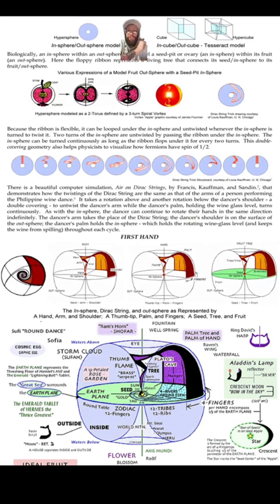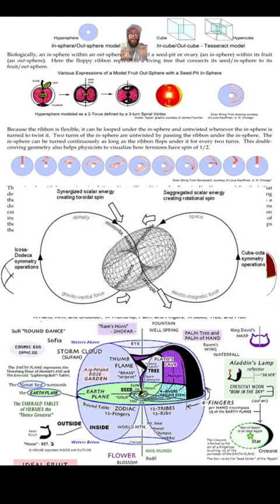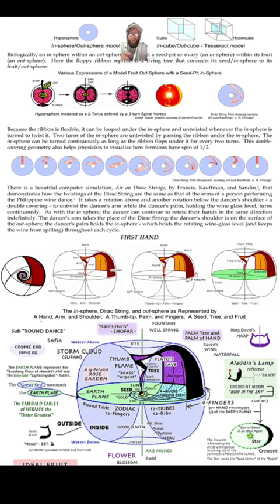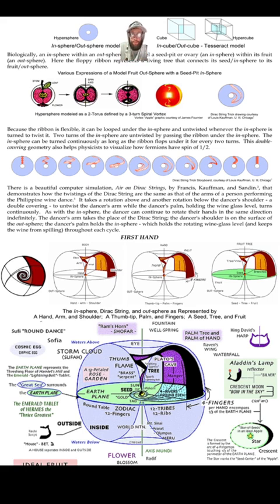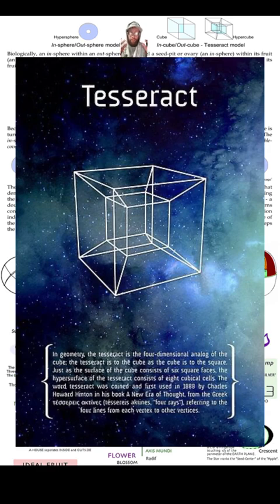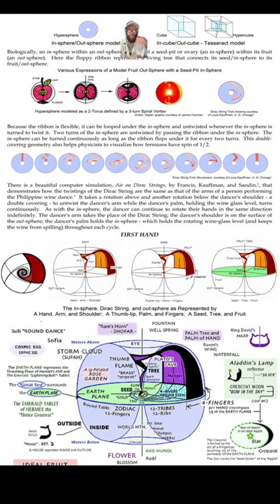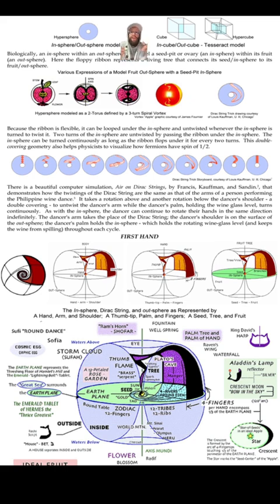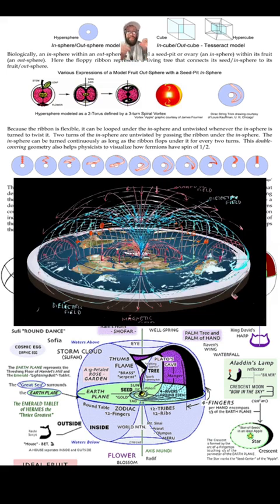Decoding the Universe: The De Rack String Concept and Higher Dimensions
T his video delves into the profound implications of the de Rack string concept within the field of physics, showcasing it not only as a brilliant mathematical tool but also as a gateway to higher dimensional thinking. By exploring this concept, we uncover a sophisticated model of the universe where a monopolar field emanates, manifesting into a dielectric inertial plane, cardioided within a toroidal hyperbole, all encapsulated by the protective firmament dome. Central to this model is the enigmatic Black Sun, the origin of these cosmic phenomena, offering a deeper understanding of our universe’s intricate structure.